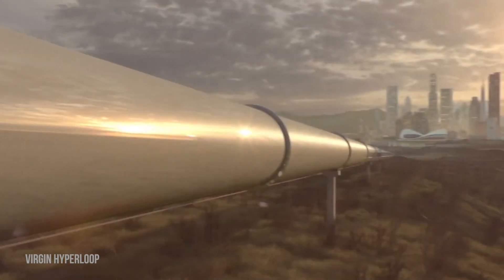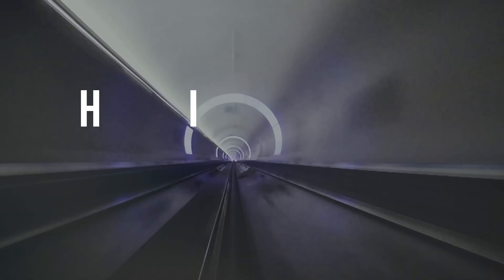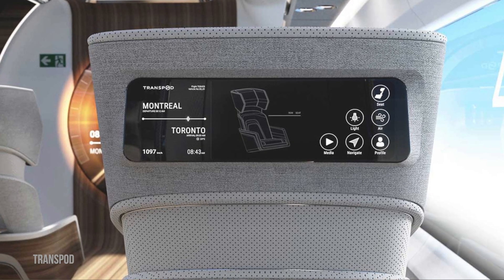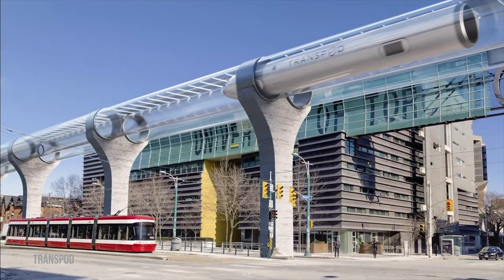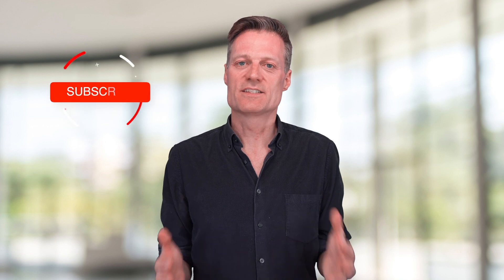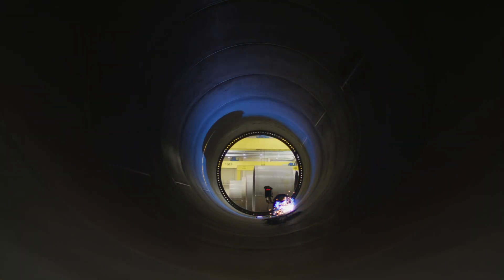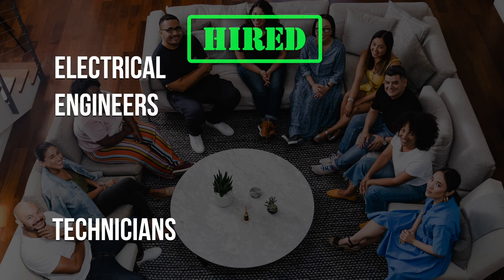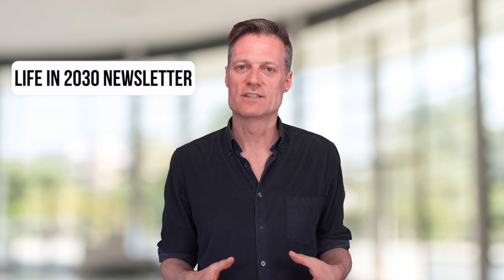Here is why Hyperloop trains will FAIL by 2030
See how huge Hyperloop will be by 2030 on a scale of 1 to 10.

Dig into Virgin Hyperloop One (Richard Branson), Transpod, Zeleros and SpaceX (Elon Musk).

Assess the maglev technology, vacuum systems and hyperloop pods.

Understand whether passengers love the passenger experience and sustainable transportation.

And see what jobs are being hired.

This video helps you make the most of the world we're heading into:
00:00 Introduction
00:33 Technology
02:23 Companies
04:17 Love
05:38 Jobs
06:50 Prediction